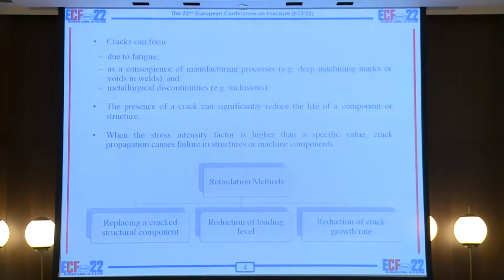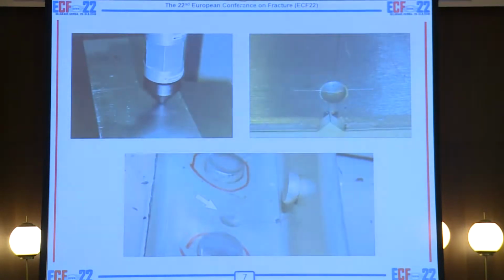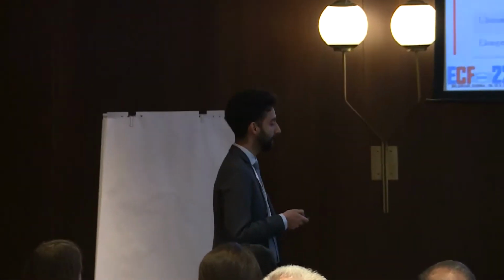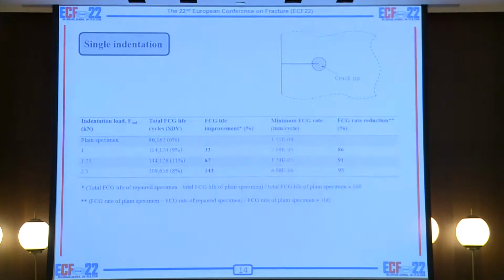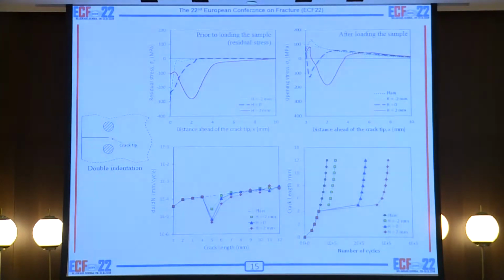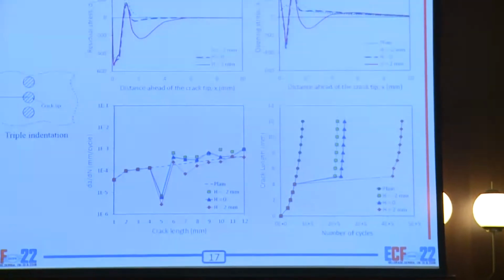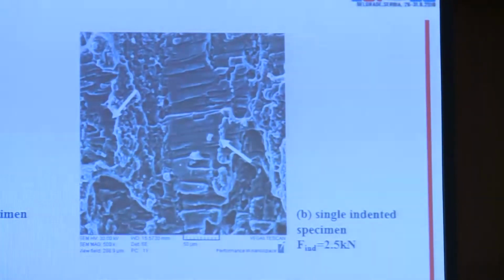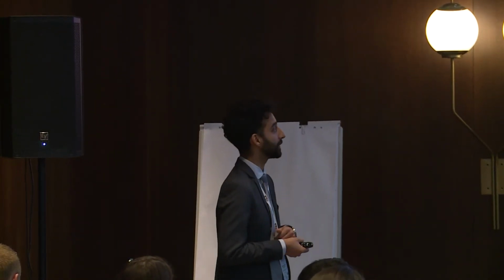Assessment of fatigue crack growth behavior of cracked specimens repaired by indentation